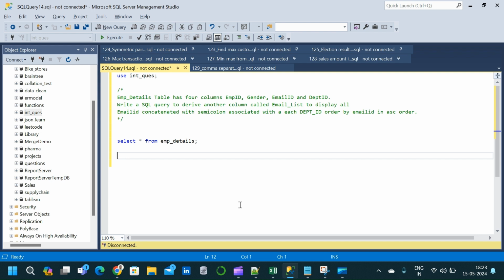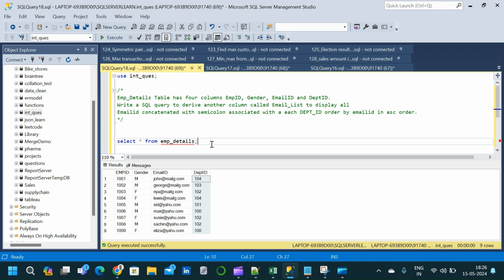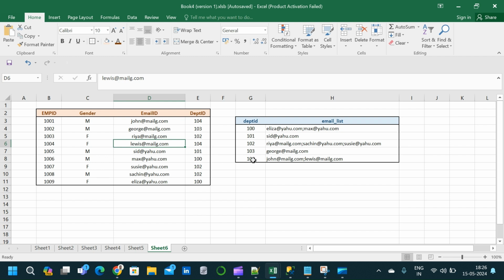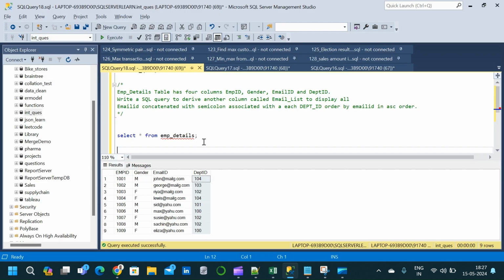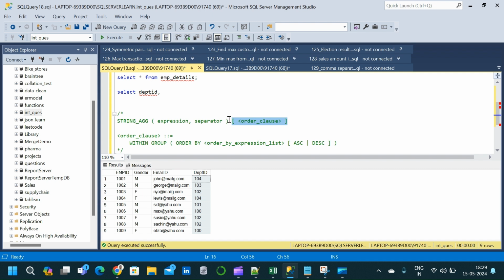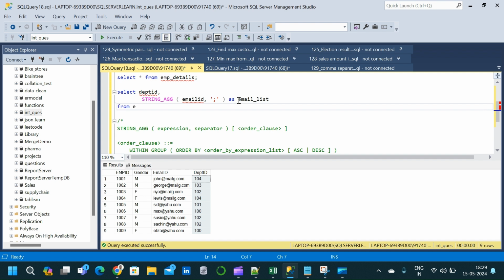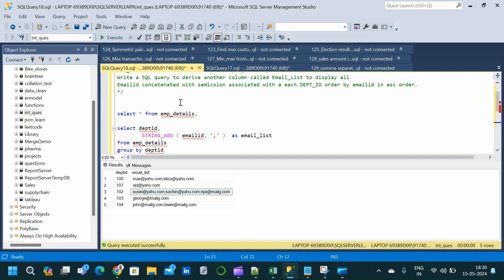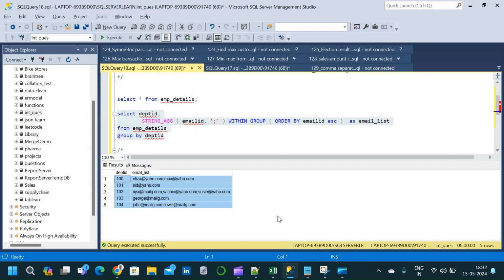SQL Interview Question | Concat Email ID Associated With Each Dept ID | SQL Practice Questions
In this video we will solve a SQL interview question focused on learning a SQL function which has got multiple use cases.

Table DDL & DML :-

create table emp_details(
EMPID int,
Gender varchar(2),
EmailID varchar(20),
DeptID int)

insert into emp_details(EMPID, Gender, EmailID, DeptID)